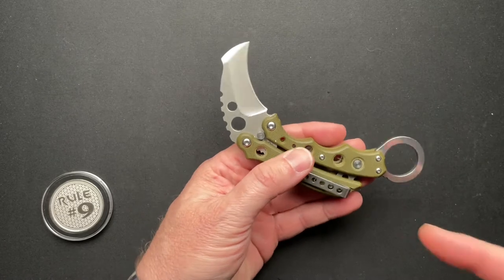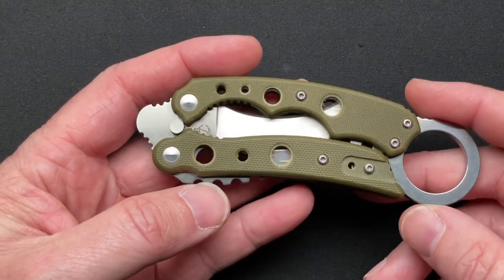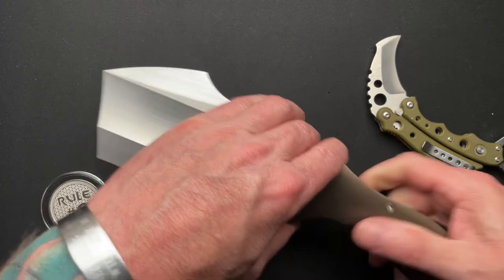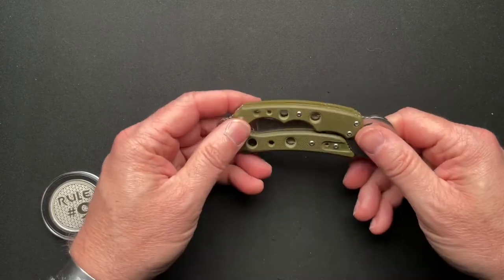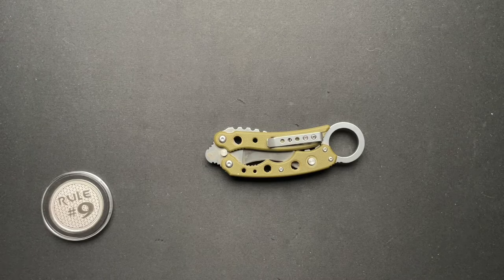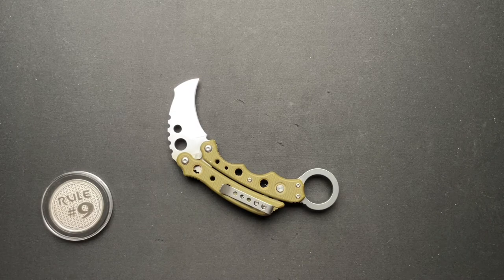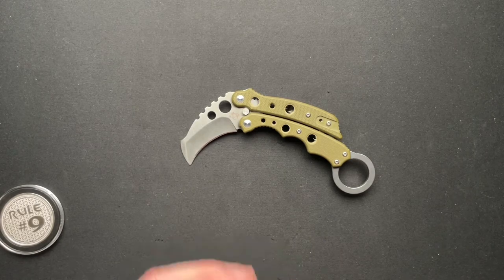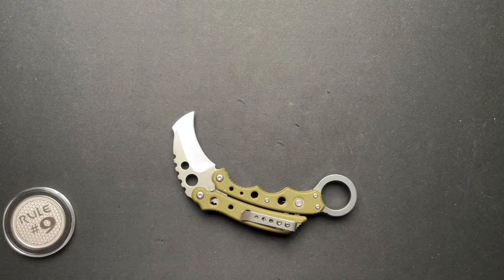Mantis Vuja De Knife Discussion and Ramble